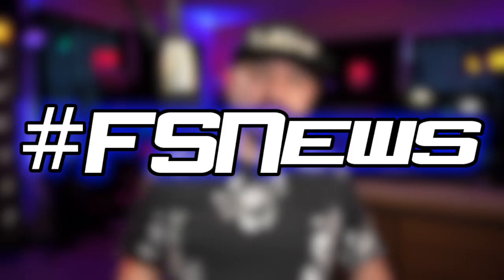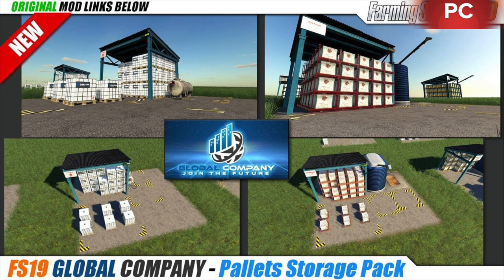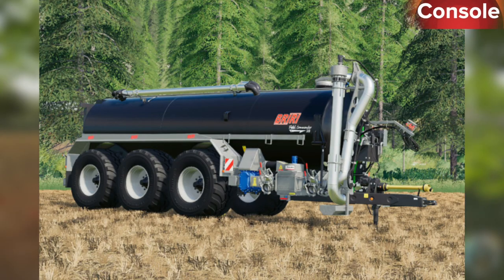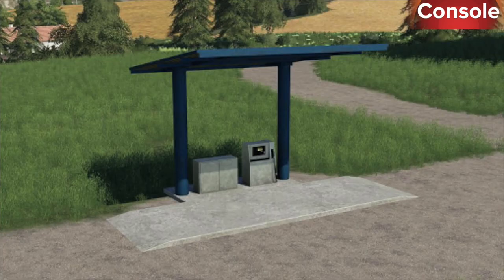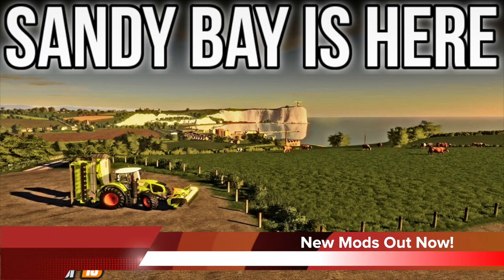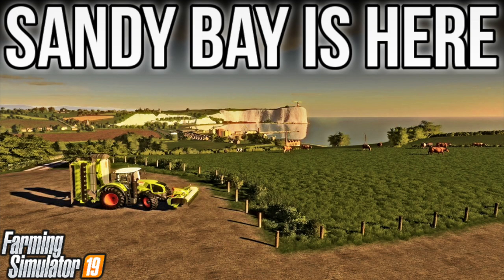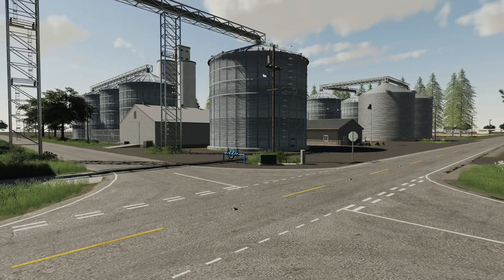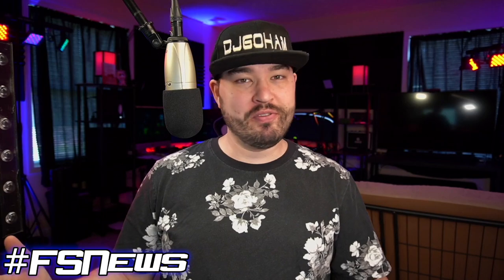FARM SIM NEWS! Stone Valley For Console Is Done! | Farming Simulator 19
Farm Sim News - March 30, 2020
"Stone Valley For Console Is Done!"

More Added To This List Soon!